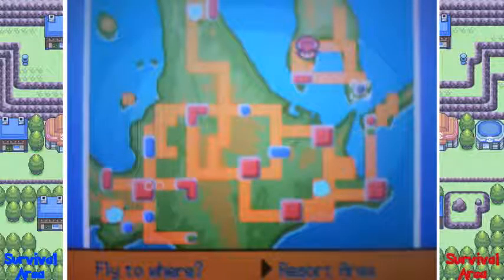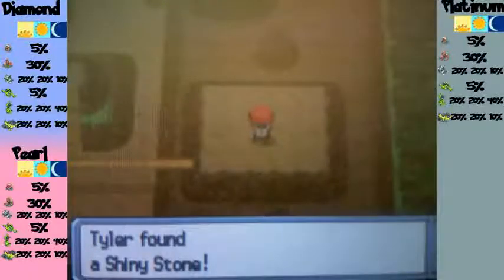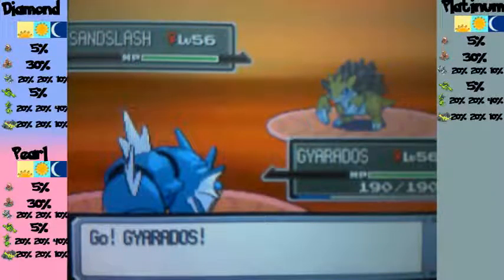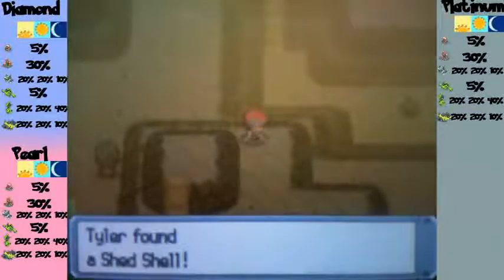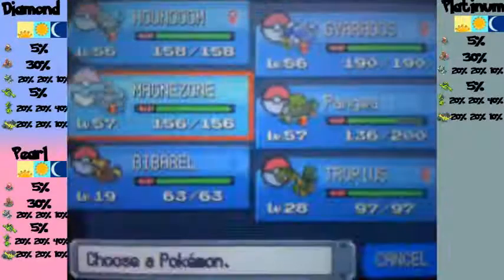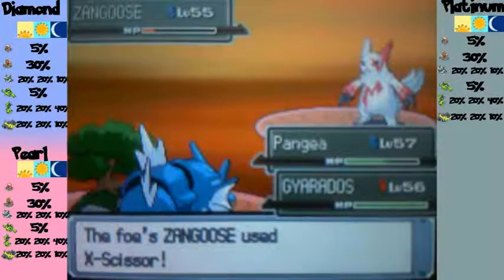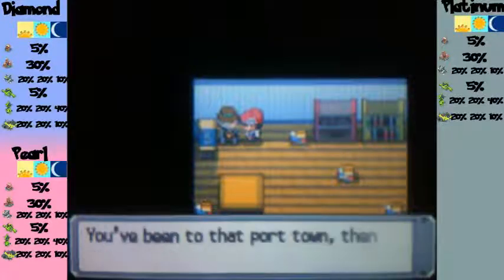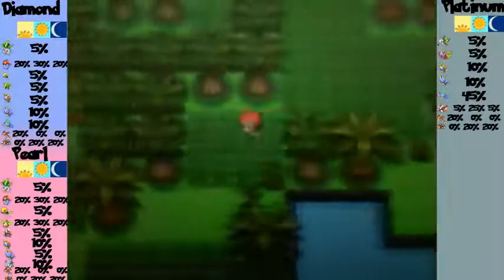Pokémon Platinum Part 61 - That's a Thing!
We head though route 228 and arrive at the Resort Area